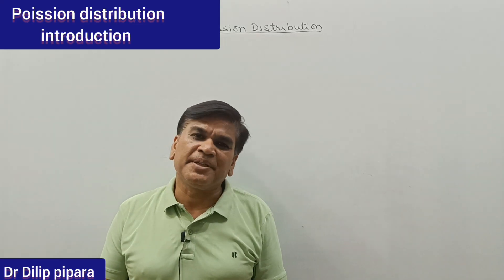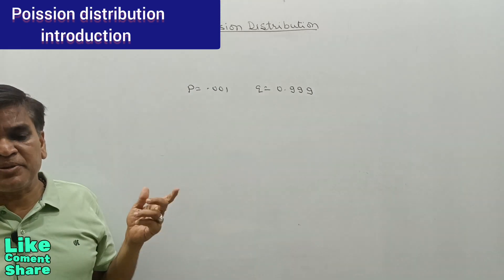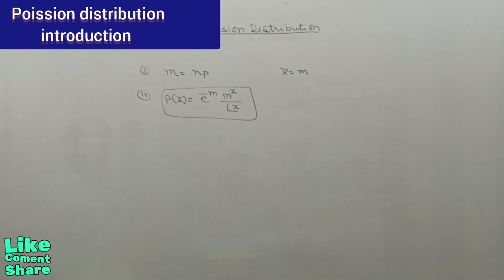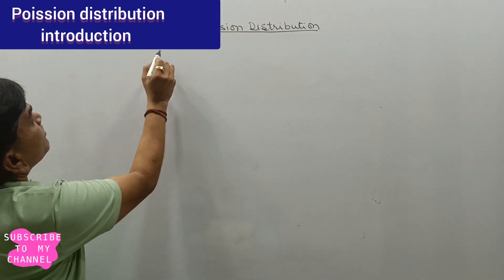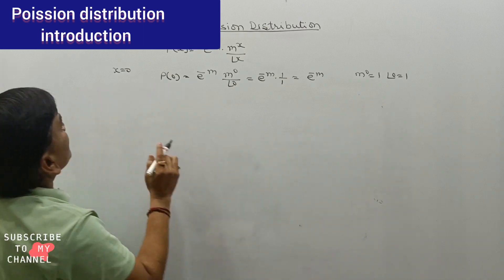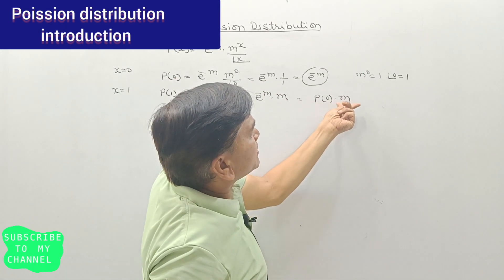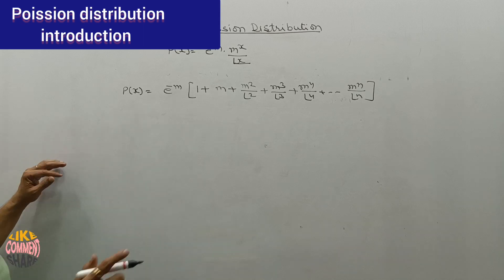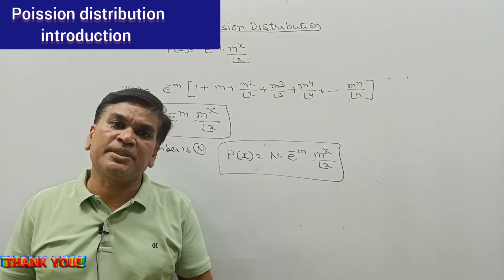introduction of poisson distribution#position distribution (1) theoretical prob. distribution (7)